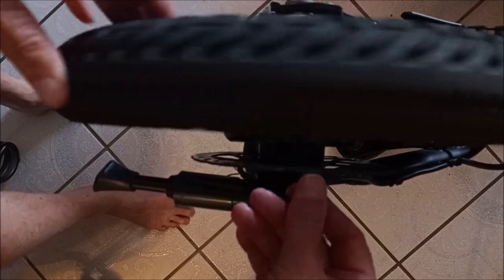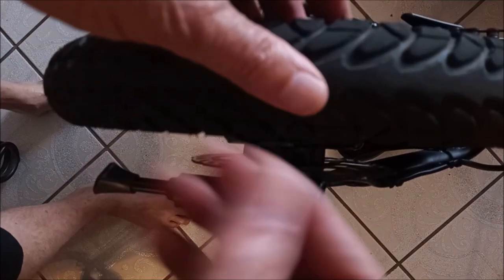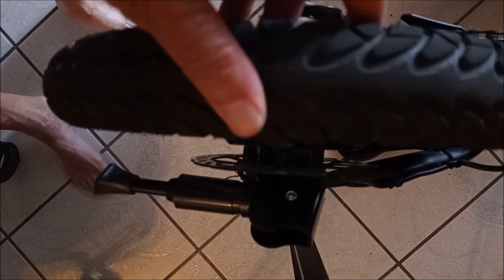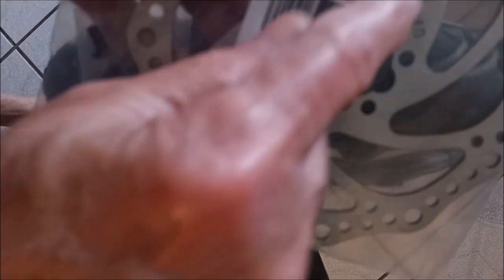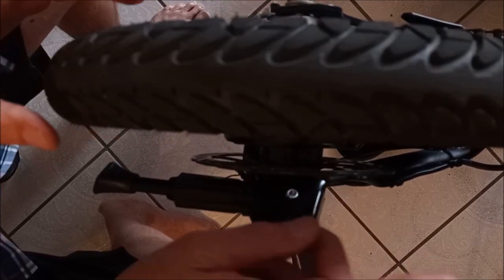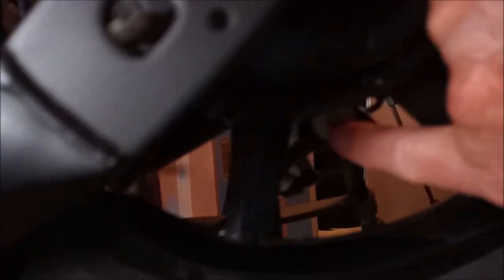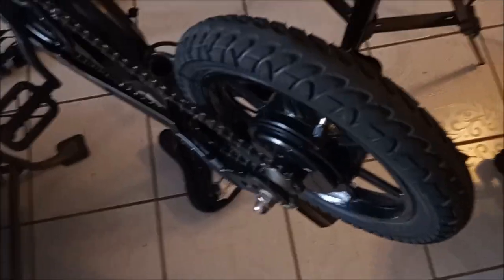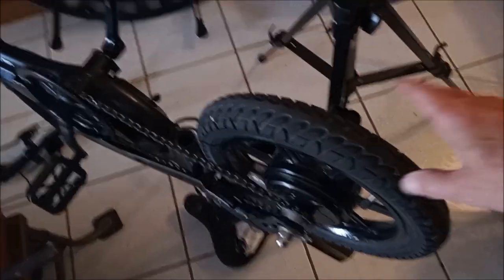How to Fix a Warped ebike disc brake with simple tools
My Jetson bolt Pro E bike was delivered to me with a warped disc brake or brake rotor. I was able to flatten the disc back into shape using a rubber mallet and vise grips.
To help determine where the brake rotor was misaligned I made a mark on the perimeter with a whiteboard marker. When the wheel was turned the brake pads would rub off the marking on one side or the other so I could see where I needed to push the disc in or pull it out to make it flat. I was surprised at how well it worked.
Before I began making repairs. I looked on Amazon to find a replacement and purchased one for about $10. In order to install it I would need to remove the wheel from the bike and the rear wheel is a little cumbersome to remove so I decided to first try and see if I could straighten the brake disc. Since I was able to straighten my brake disc I did not need to install the new one I purchased on Amazon.

If you can't straighten your brake disc and need to replace it there are several videos on YouTube showing how to remove the rear wheel in order to repair a flat tire. Watch one of those videos to help you see how to gain access to the rotor for replacement.
A lot of the parts on this bike are secured with hex nuts and the threads have had a liquid added to make it difficult for them to screw out from vibrations in normal use.
To do maintenance and repairs on this bike it's important to have a good set of hex nut wrenches. I recommend this set highly.
EKLIND 55166 Cushion Grip Hex T-Key allen wrench - 6pc set Metric MM sizes 2-6 (6In shaft)

Blue Threadlocker M-242 Medium Strength 0.4 Fl oz/12 ml Nut/Bolt Locker Removable Lock Tight & Seal Fasteners Anaerobic Curing Metal Glue

Teyssor 140mm 160mm 180mm 203mm Bike Disc Brake Rotor with 6 Bolts Fit for Road Bike Mountain Bike BMX MTB

Tobefore 9/16inch Folding Bike Pedals Universal Non-Slip Cycling Pedals Aluminum Alloy Bicycle Pedals for Folding Bike, BMX Bike, Road Bike, Mountain Bike MTB(1 Pair)

WPHMOTO 36V Waterproof Electric Horn Speaker Chopper Blast Tone Vehicle for Motorcycle

DON PEREGRINO B2 Bike Tail Light 110 Lumens High Brightness Red/Blue, Rear Bike Light USB-C Rechargeable with 5 Modes Bicycle Rear Light for Night Riding

Voilamart Rear Bike Rack Quick Release Bike Cargo Rack Universal Bicycle Rear Rack Aluminum Alloy Adjustable Bike Luggage Carrier with a Bicycle Cargo Rack Net 115 LBS Load

Hafny Bar End Bike Mirror, Stainless Steel Lens, Safe Rearview Mirror

Slime 10193 Tire and Tube Sealant Puncture Repair Sealant, 2-in-1, Premium, Prevent and Repair, Suitable for Non-Highway Tires and Tubes, Non-Toxic, Eco-Friendly, 16oz Bottle

Slime 20088 Valve Tool, 4-Way, Plus Valve Cores for All Types of Tire

kemimoto Bike Bag Bicycle Panniers Rear Rack Bag, 30L Large Capacity Water Resistant Bicycle Trunk Bag, Bike Saddle Bag for Grocery Shopping, Support for Width Less Than 5 inches Bike Rack, Grey

Mini Bike Pump with Gauge - Portable Bicycle Tire Pump - 120 PSI Bike Air Pump fits Presta & Schrader & Dunlop Valve - Road MTB Bike Pump Comes with Mounting Bracket (Black Grey)

At least until he can get robots to start making YouTube videos and posting links for him. Don't laugh. The robot YouTube video content creators are just around the corner.
You better appreciate Robb's homemade life while you can.

Robb Moffett
Robb's Homemade Life